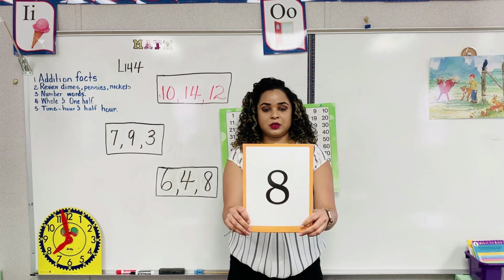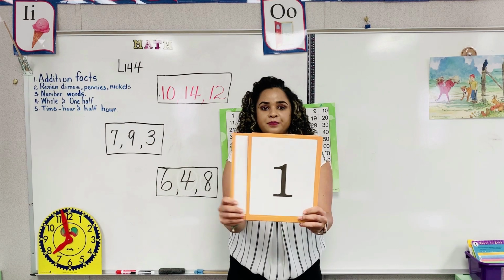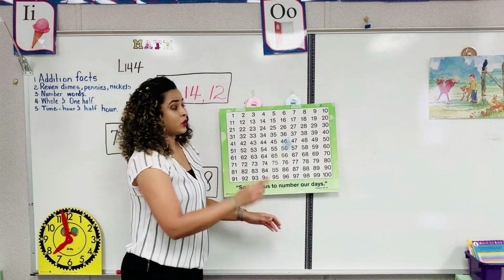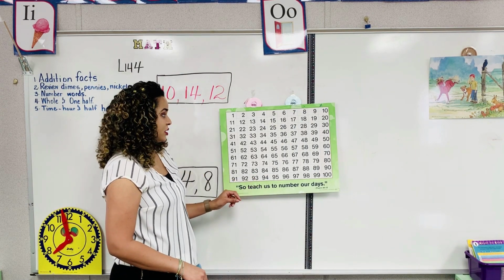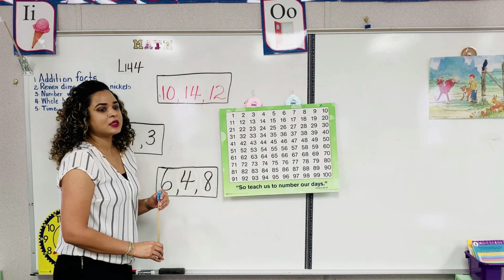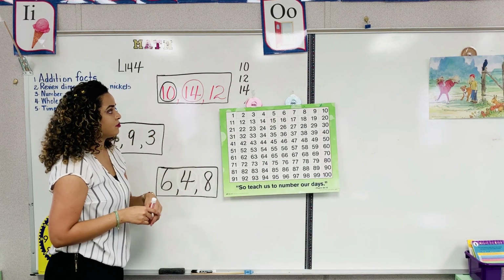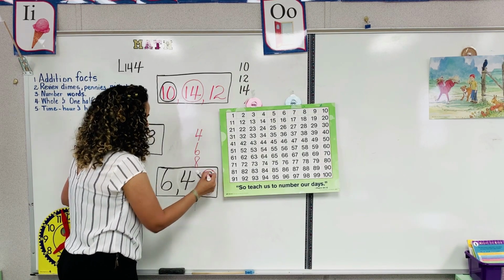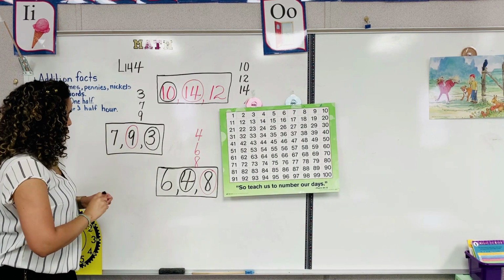K5 Numbers Lesson 144